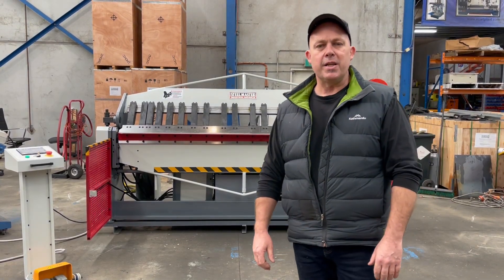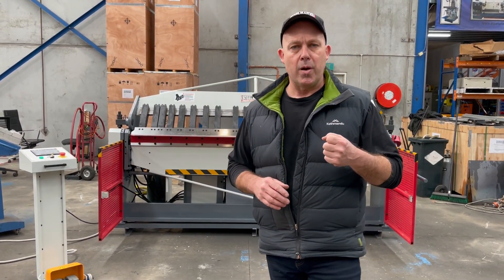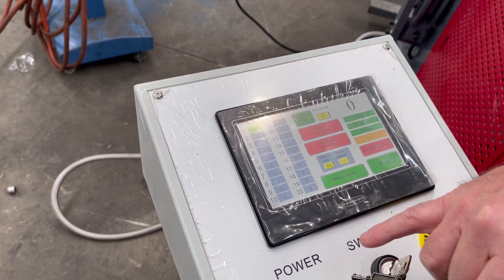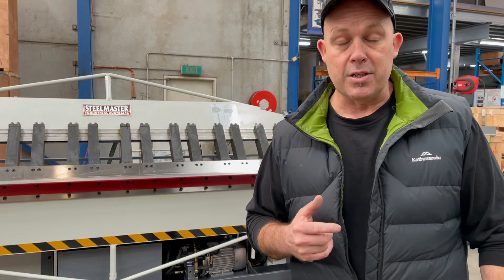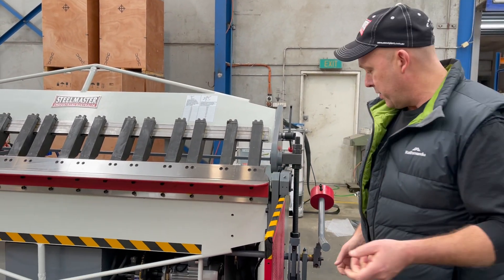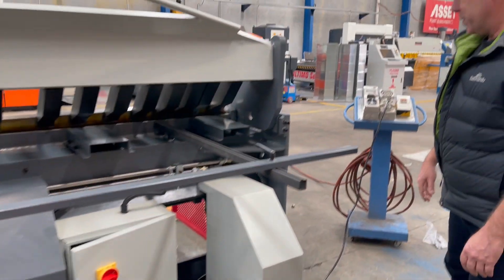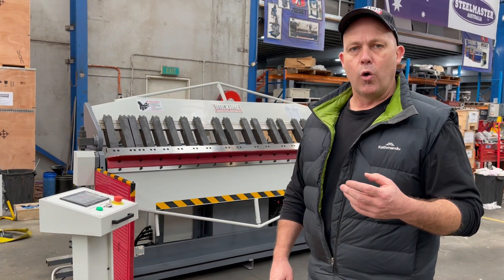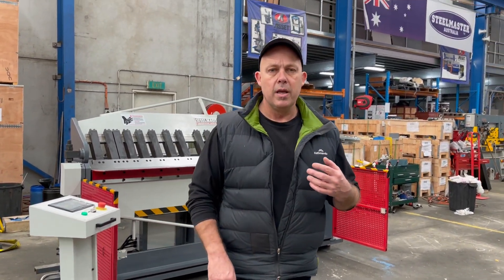ASSET INDUSTRIAL. 240Volt. HFM-2-2500B Hydraulic Panbrake Folder. 2500mm x 2mm.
ASSET INDUSTRIAL. 240Volt. HFM-2-2500B Hydraulic Panbrake Folder. 2500mm x 2mm. Manual Clamp, Hydraulic Fold, Large Open Height. 130 Degree Max. Bending Angle. 20Amp 240V Plug

Description
At last! A 240Volt 2500mm x 2mm Full Hydraulic Panbrake Folder without an expensive Phase Changer!
STEELMASTER Hydraulic Panbrake folder. Produced exclusively for Asset Plant & Machinery.

Structural & Operating Features
❚hydraulically operated bending with Manual clamping beam for efficient heavy duty operation
❚high structural rigidity from heavy plate steel box construction with continuous welded seams
❚bending beam powered by dual hydraulic cylinders
❚fully integrated and enclosed electric / hydraulic system with large oil reservoir to maintain low oil temperature
❚high load capacity dual spherical plane bearings utilized at bending beam pivots and over-centre clamp bearings
❚precise electric / hydraulic controls with manual inching of bending beam
❚utilization of easy to set micro-switches provides accurate & infinitely adjustable angle control to the folding apron
❚comprehensive equipment protection from electric and hydraulic overload systems

Standard Angle Setting Option
❚PLC touch screen control offering quick action digital angle setting

❚2500mm x 2mm bending capacity
❚PLC Programmable Controller
❚0 ~ 130 bending range
❚Power 2.2Kw / 240Volt